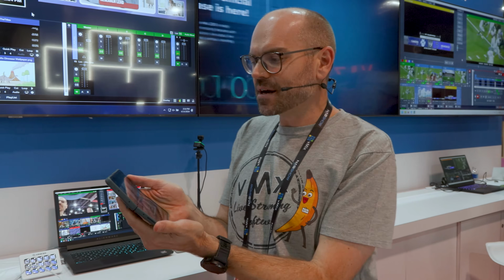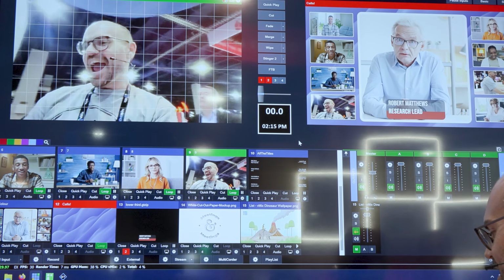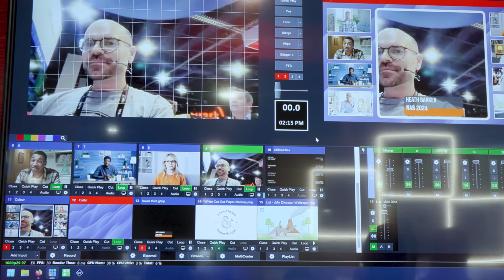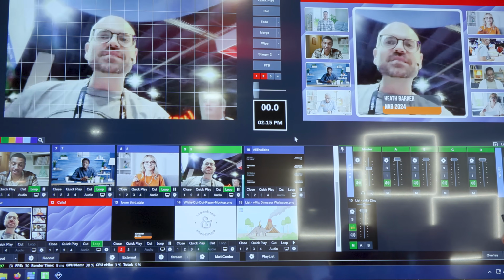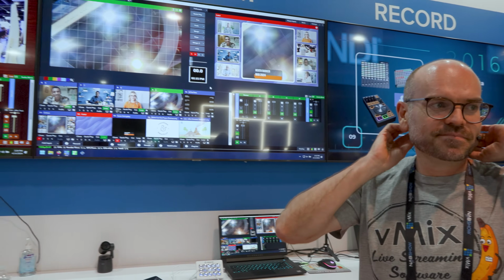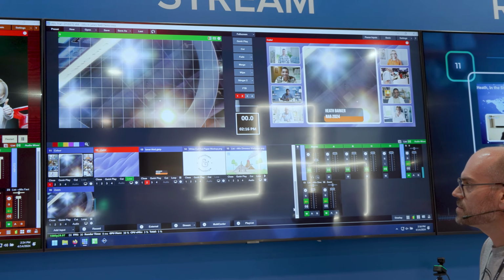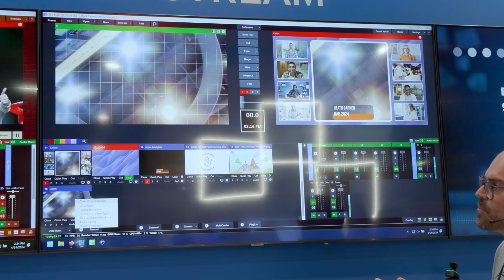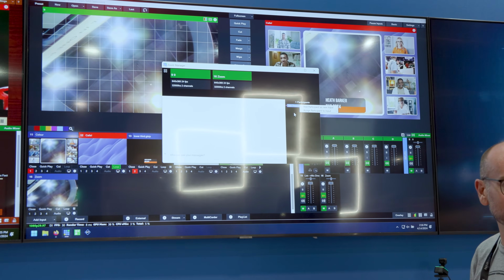NAB 2024: vMix Talks vMix 27 and Zoom Integration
Among the key features of vMix 27 are Zoom integration, enabling remote producers to bring in (theoretically) an unlimited number of remote guests, vMix Senior Systems Engineer Heath Barker reports in this interview with Streaming Media's Shawn Lam in the vMix booth at NAB. Barker also does a quick hands-on demo of how the feature works.